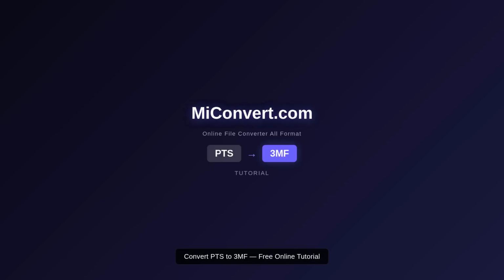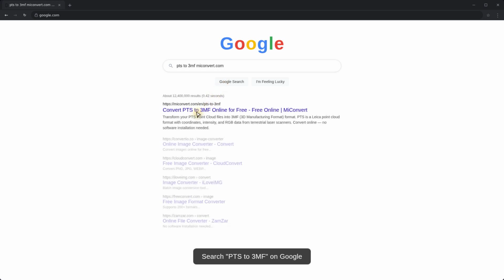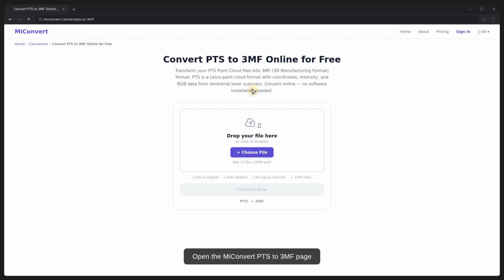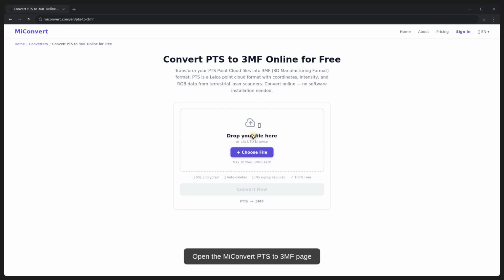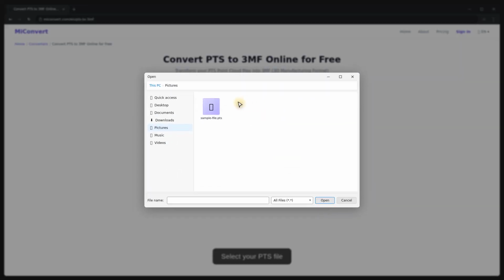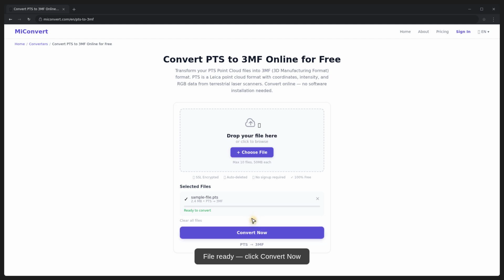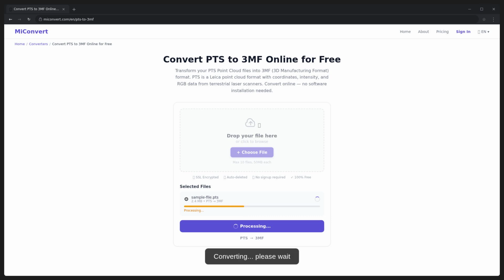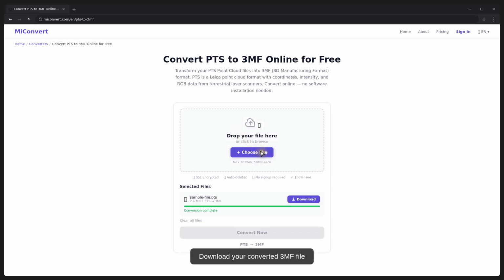The Fastest Way to Change PTS to 3MF Today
Learn how to change PTS to 3MF online incredibly simply and quickly. This tool maintains 100% of your original file's quality.

⏳ Timestamps:
0:00 - Why convert PTS to 3MF?
0:06 - Searching for the tool on your browser
0:14 - Entering the main interface of MiConvert
0:20 - Selecting and uploading your PTS file
0:28 - Clicking the Convert button
0:35 - Waiting for the system to process for a few seconds
0:41 - Downloading the complete 3MF format file
0:48 - Conclusion